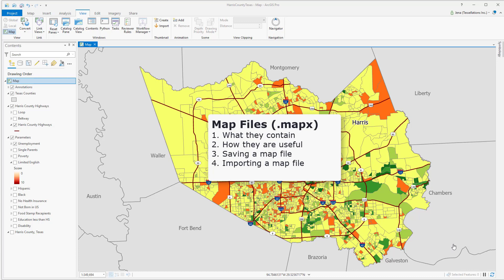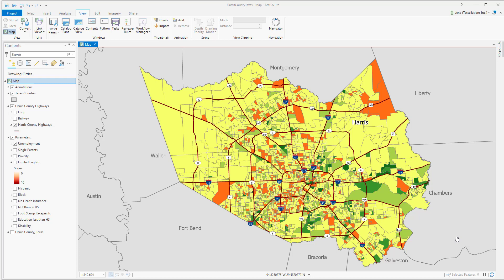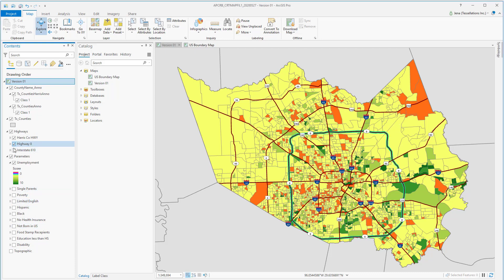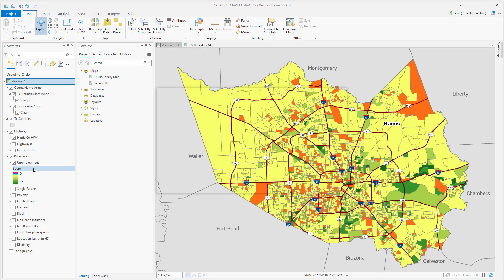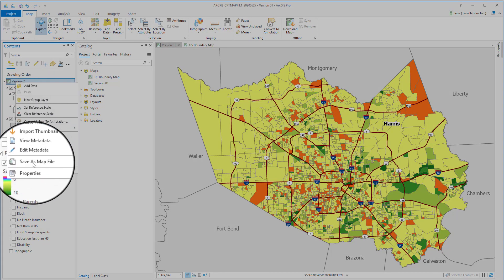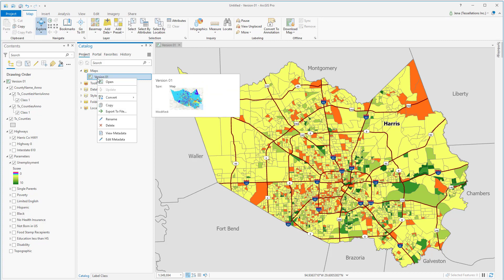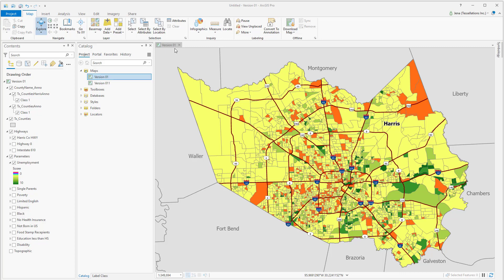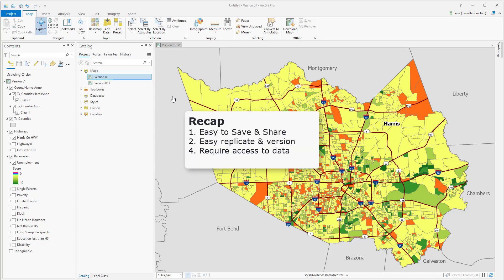ArcGIS Pro: Creating and Using Map Files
A short video on how to create and use map files in ArcGIS Pro. - Meet your GIS Company where quality matters.

Table of Contents:

00:00 - Introduction
00:10 - Getting Started
01:45 - Save Map File
01:53 - Import map file
02:57 - Recap
03:05 - Outro